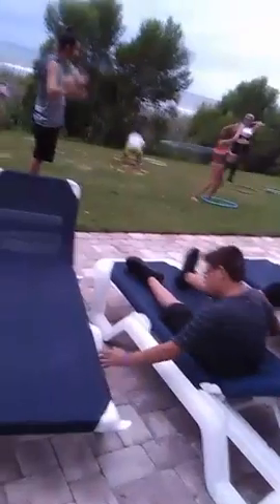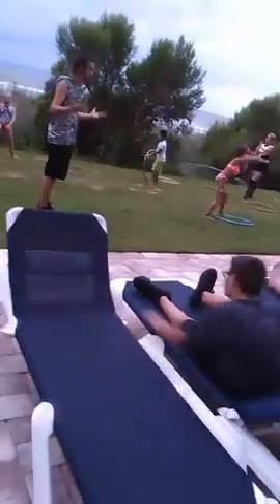Myrtle Beach Beachfront Hotel Show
In this video I give a full in depth tour of the new video available.

I take viewers on a close look through the interior and exterior of this  while showing details, over viewing of features, and noting unique styling cues to the  itself.

I also show the  details of it, start it up and see how it sounds under acceleration.

A thorough tour/review of this to give others a greater overall appreciation of the video.